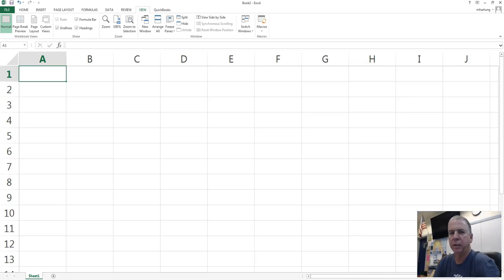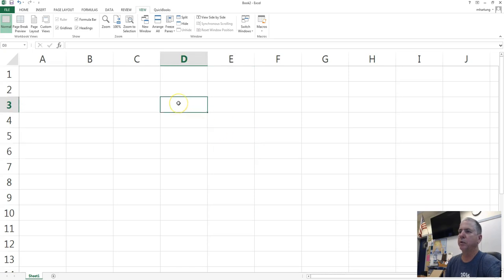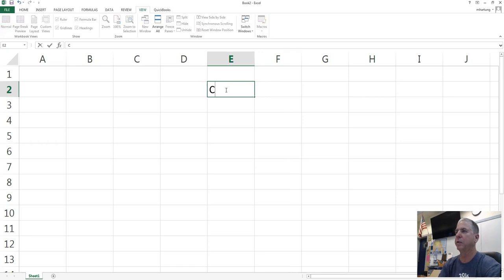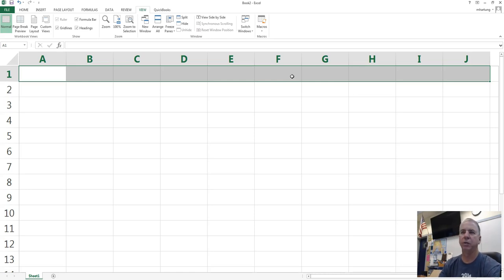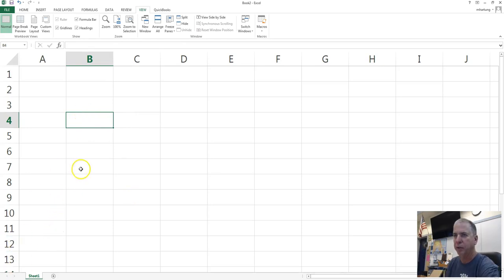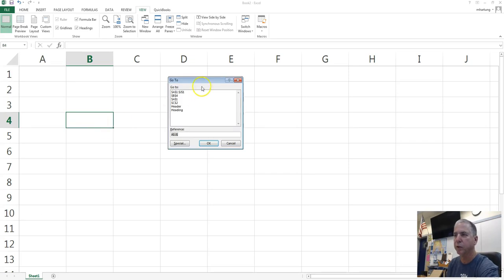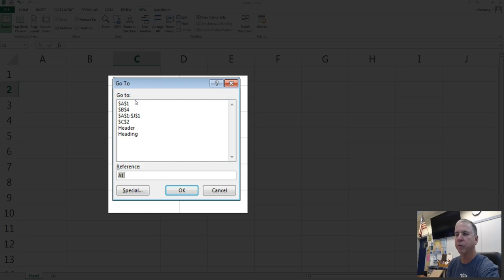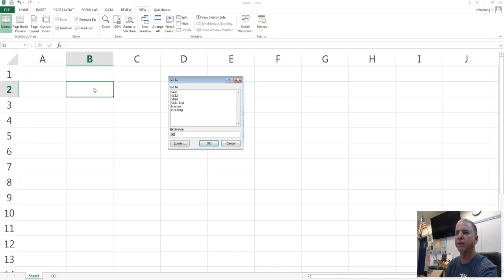1920 Excel Basics 3 Cells